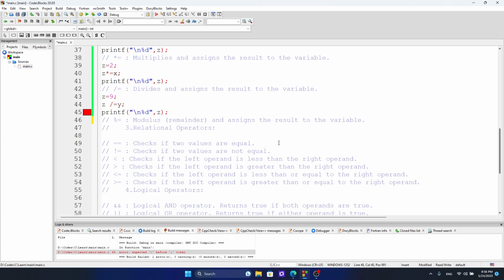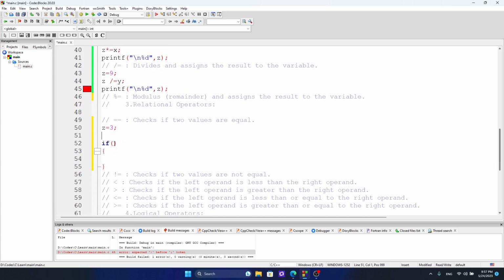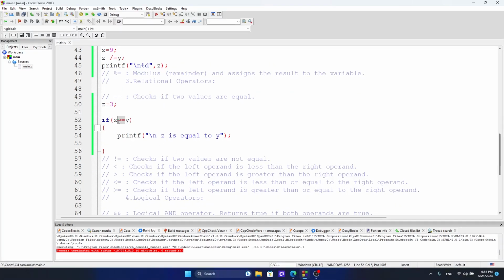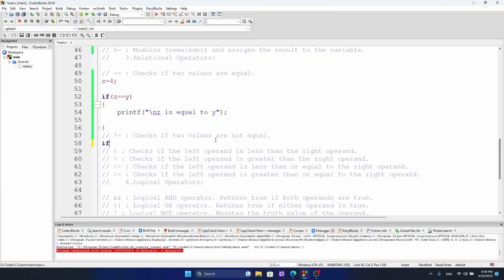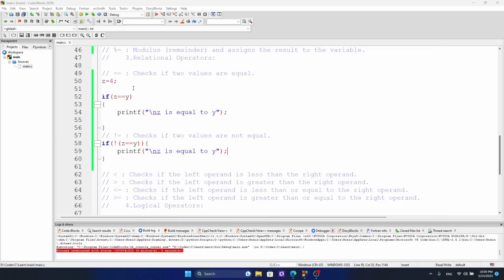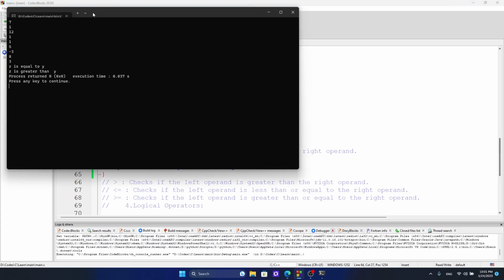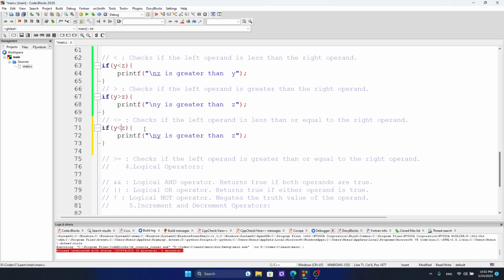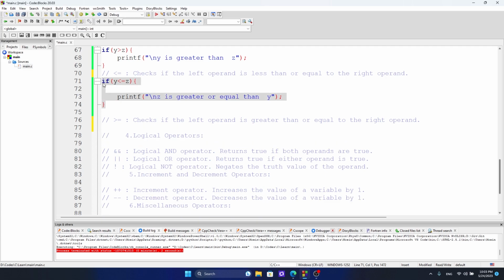Relational operators - C Programming #9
Description:
Welcome to our newest YouTube video, where we explore the fascinating world of relational operators in C programming! 🎯

Join us on this enlightening journey as we uncover the secrets behind relational operators and discover how they empower us to perform comparisons and make logical decisions in our code. Whether you're a beginner or an experienced C programmer, this video is filled with valuable insights and practical examples to enhance your coding skills.

In this comprehensive tutorial, we'll dive deep into the realm of relational operators in C. From the essential equals to (==) and not equals to (!=), to the lesser than, greater than, lesser than or equal to, and greater than or equal to, we'll demystify their functions and demonstrate how they enable us to evaluate conditions and control program flow.

Discover how relational operators play a critical role in conditional statements, loops, and decision-making processes within C programs. We'll walk you through real-life coding scenarios and showcase how these operators can be used to compare values, strings, and even characters effectively.

But that's not all! We'll also explore logical operators such as logical AND (&&), logical OR (||), and logical NOT (!), which complement relational operators and allow us to combine multiple conditions for complex decision-making.

Prepare to be amazed as we present practical coding techniques that leverage relational operators, empowering you to write efficient and reliable C code. We'll provide valuable tips, common pitfalls to avoid, and best practices to ensure you fully grasp the power of relational operators.

Whether you're a student, a professional developer, or simply curious about the intricacies of C programming, this video is designed to provide you with a solid understanding of relational operators and their significance in logical comparisons.

Let's unlock the power of comparisons together and elevate our C programming skills to new heights! 💻✨